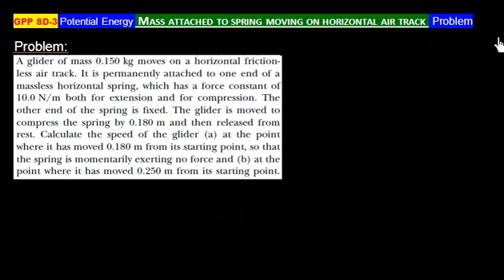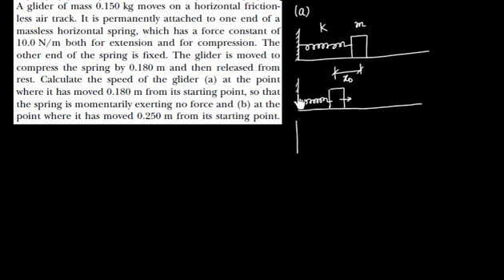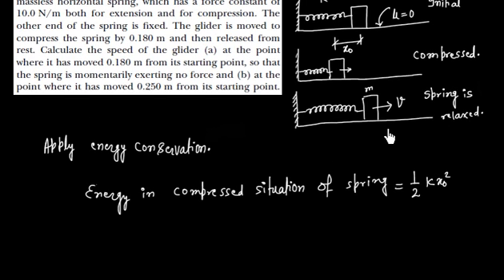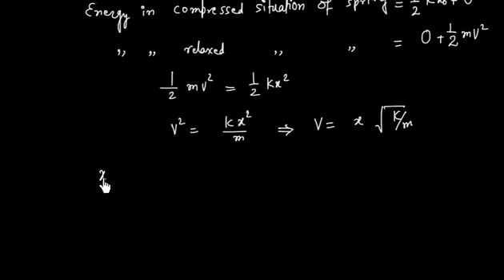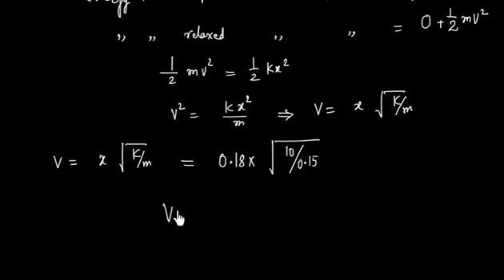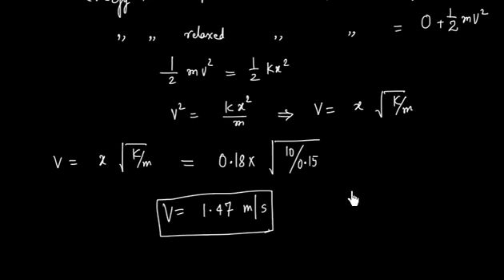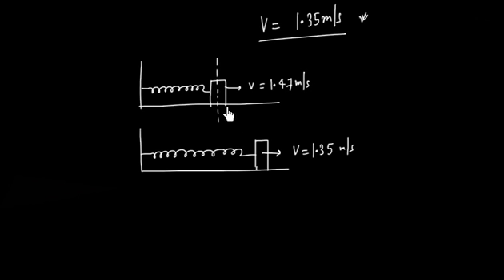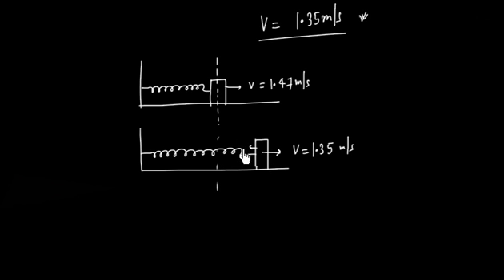Mass Attached to Spring Moving on a horizontal air track I Simple Harmonic Motion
Problem: A glider of mass 0.150 kg moves on a horizontal frictionless air track. It is permanently attached to one end of a massless horizontal spring, which has a force constant of 10.0 N/m both for extension and for compression. The
other end of the spring is fixed. The glider is moved to compress the spring by 0.180 m and then released from rest. Calculate the speed of the glider (a) at the point where it has moved 0.180 m from its starting point, so that the spring is momentarily exerting no force and (b) at the point where it has moved 0.250 m from its starting point.